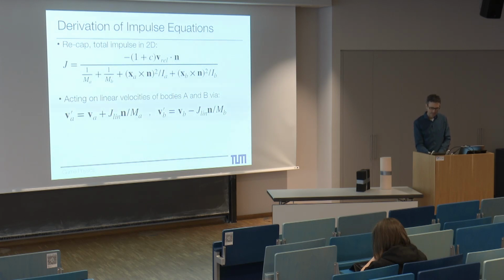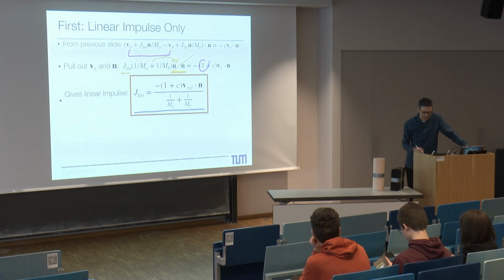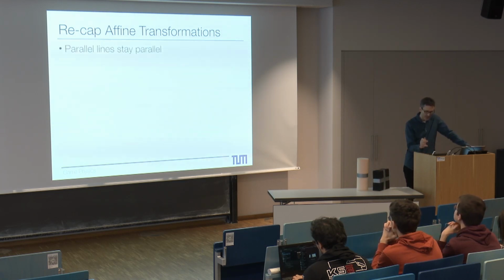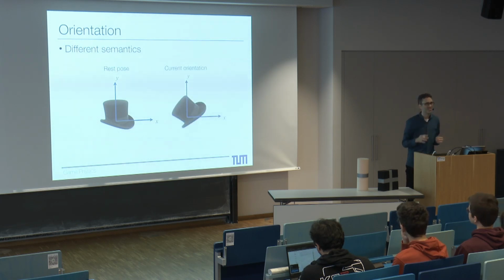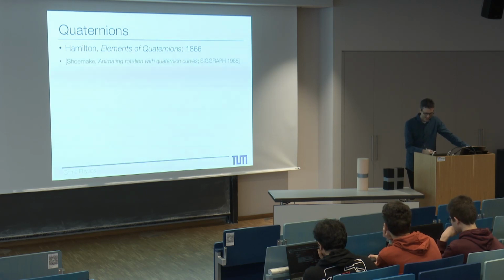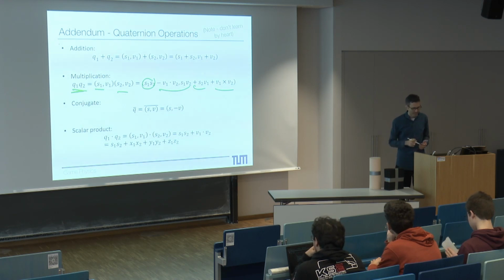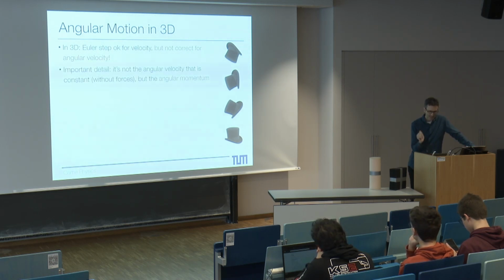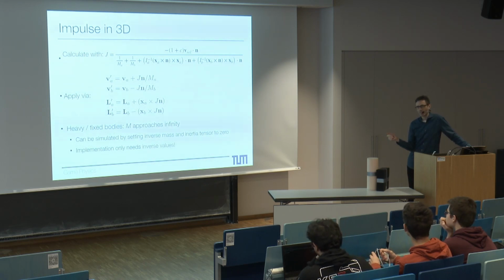20231120 Game Physics In0037